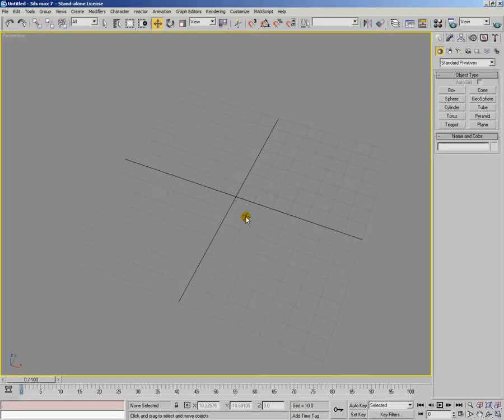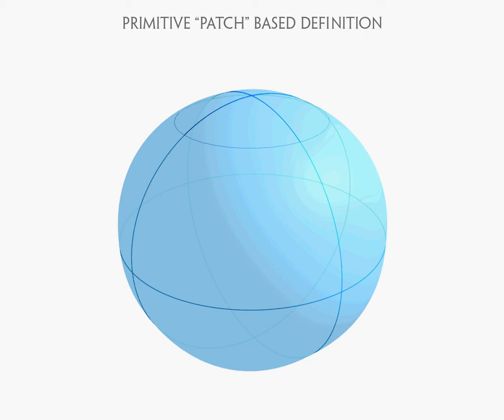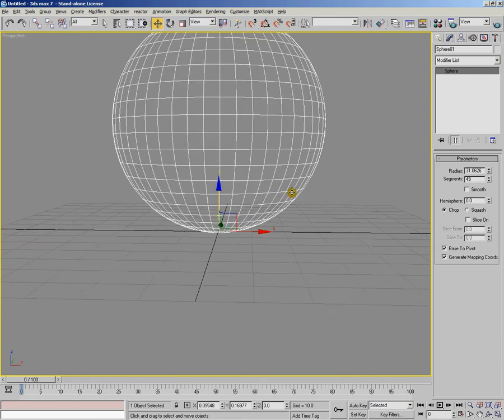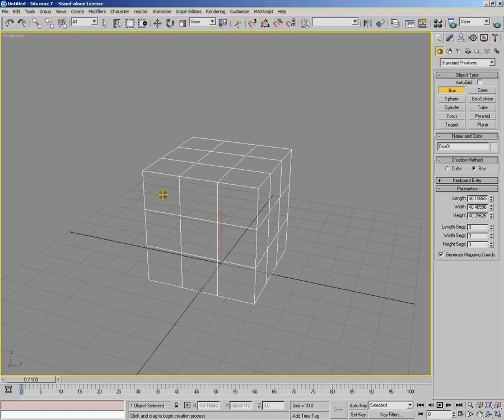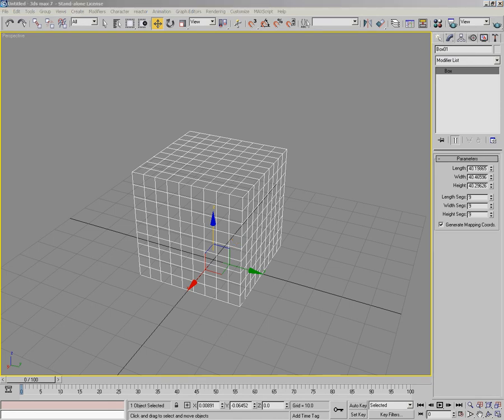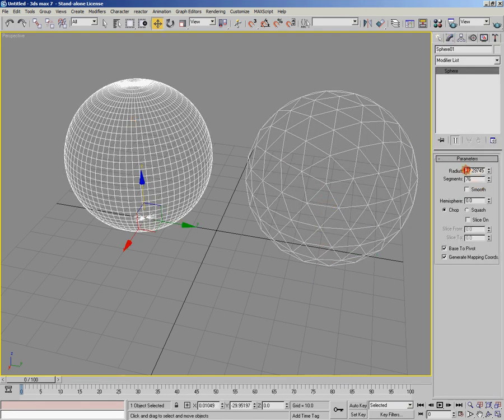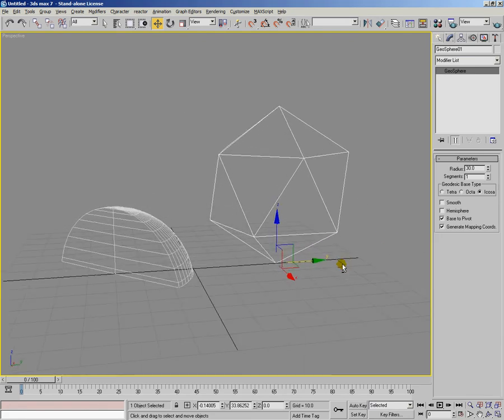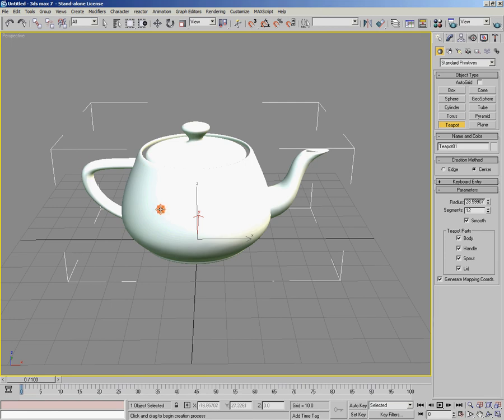3DSMax_Modeling_Part1_05_Primitives_&_Tessalation.avi